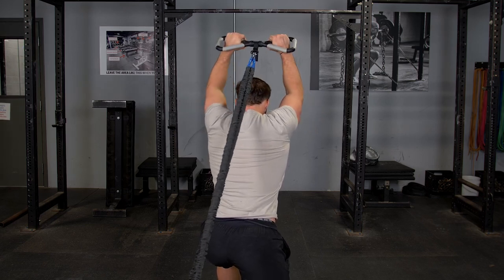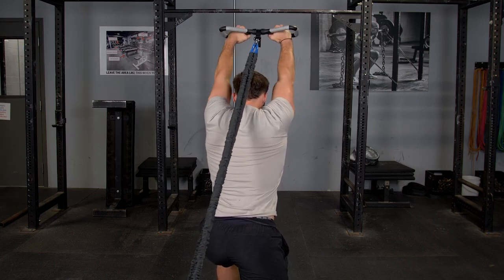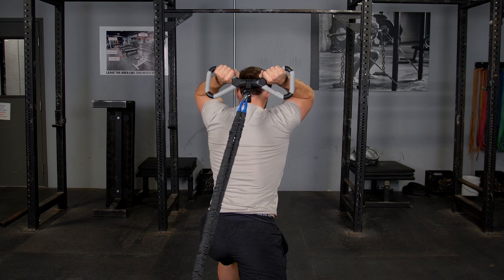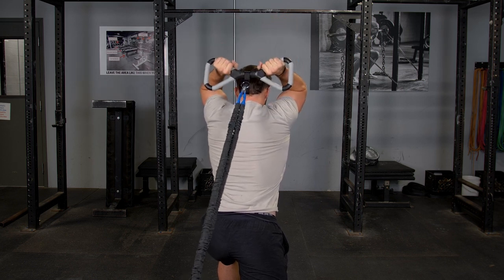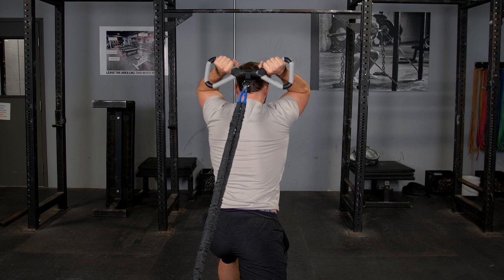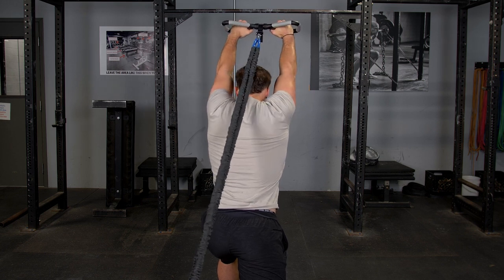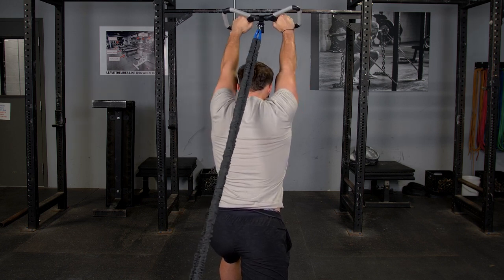Overhead Triceps Extension w/ the TGrip MAXX Bar using the Traditional Grip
Get variety in your mobile workout with the TGrip MAXX Bar and resistance bands. The traditional grip will help build the triceps you want.